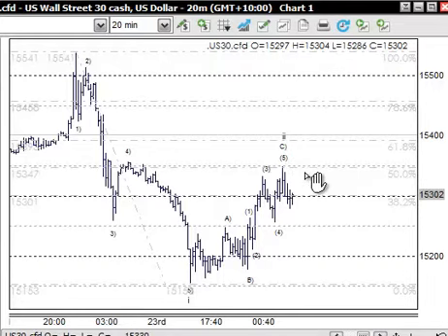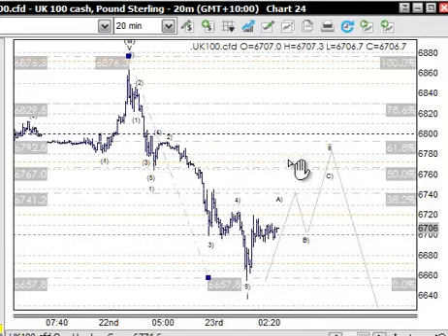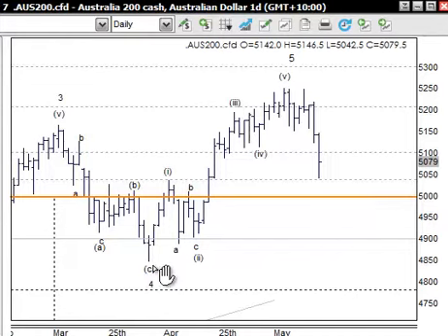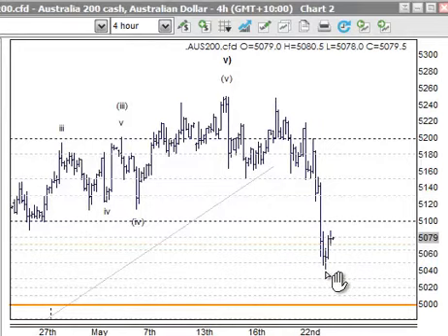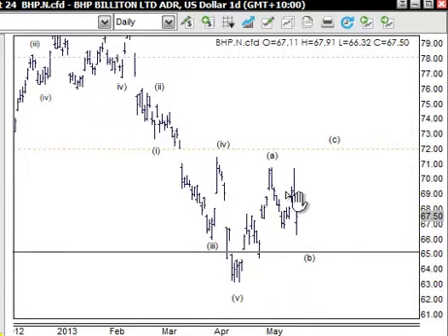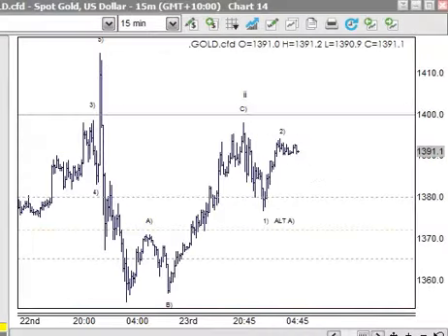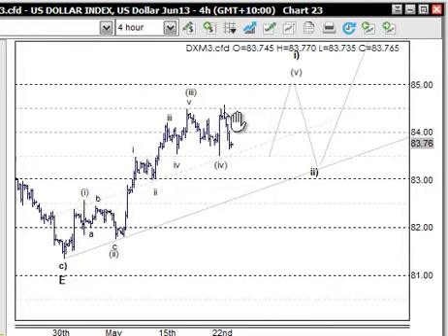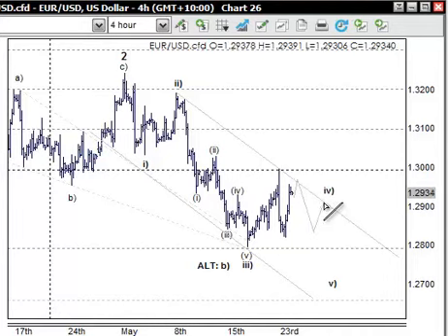Trading CFDs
Trading CFDs using Indices, currencies and commodities.
Technica analysis with Elliott Wave and Trading Levels.